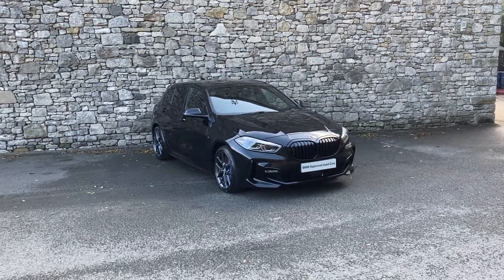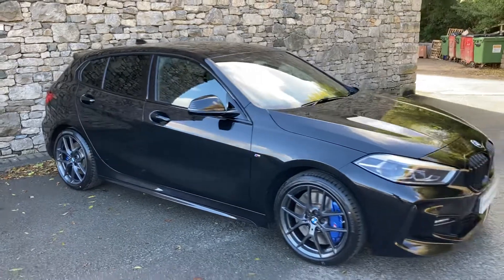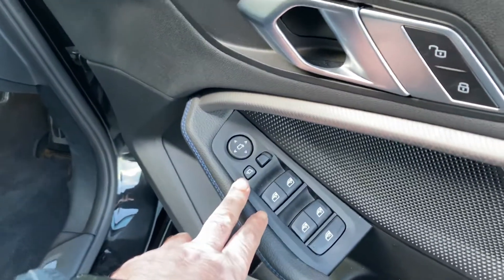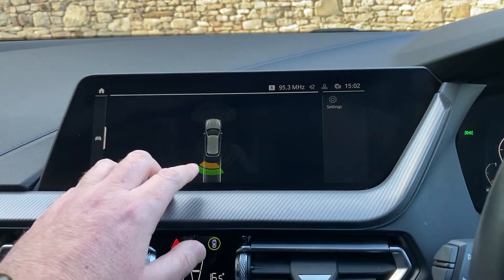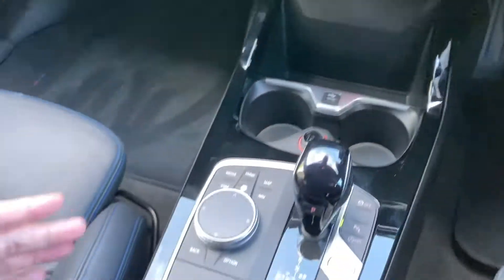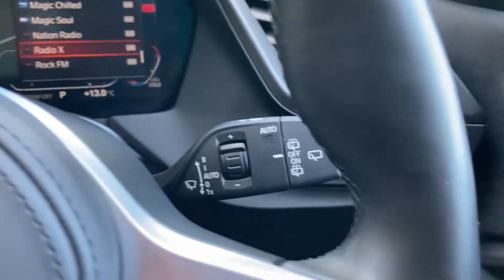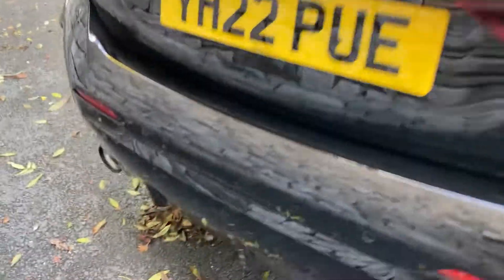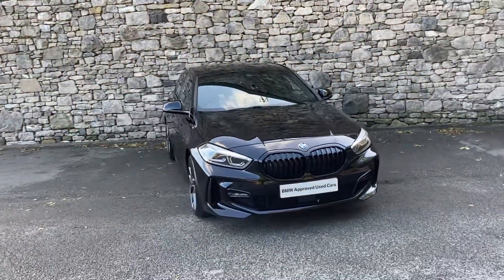BMW 1 SERIES 118i M Sport 5dr Auto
Here at Lloyd Motor Group BMW South Lakes we’re proud to offer this stunning example of the BMW 1 SERIES 118i M Sport 5dr Auto finished in the fantastic Black Sapphire metallic paint with complimenting Black (Blue highlight) Dakota Leather upholstery. This 118i comes fitted with the desirable M Sport Pro Package giving you 18" 554 M V-spoke Orbit Grey Alloy Wheels, M Sport Brakes with Blue Calipers, Sun Protection Glass,  M Sport Seat Belts, M Sport Spoiler and Extended High-gloss Shadowline Exterior Trim. All of our cars are professionally prepared by our BMW Technicians at our state of the art prep centre to the highest of BMW standards, this brilliant 118i comes with a full service history, all of our cars also come with a minimum of 12 months warranty giving your that extra peace of mind. We are a family owned business that prides itself on delivering excellent customer service and satisfaction time and time again. We can also make a personal video of the car if you’d like. We are proud to say we have no hidden admin fees or costs.  We're open 7 days a week.